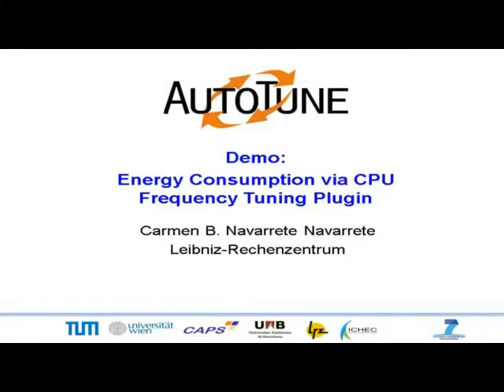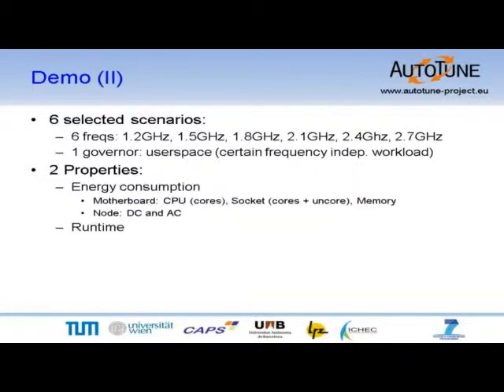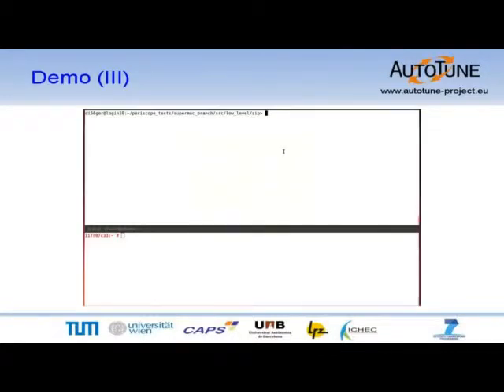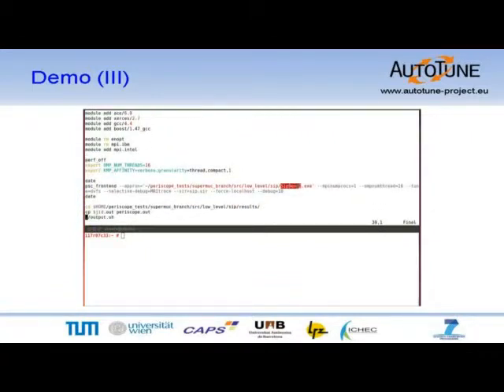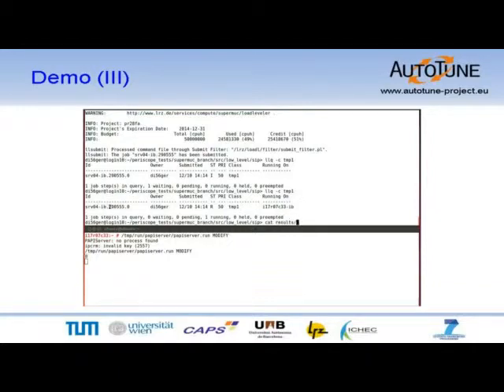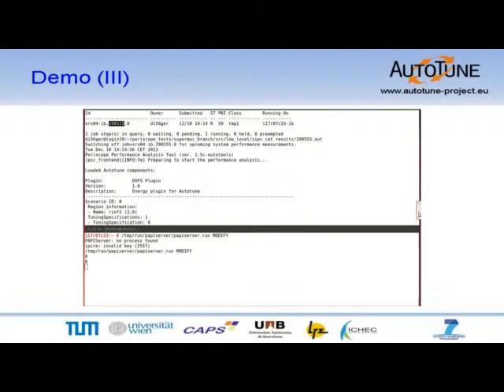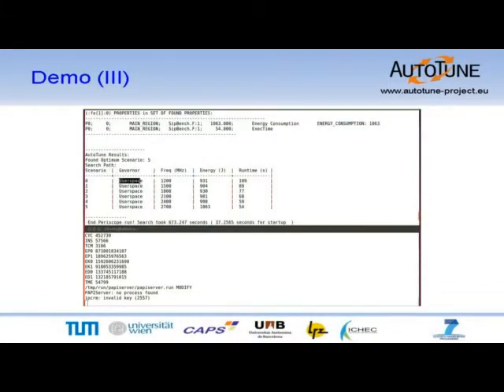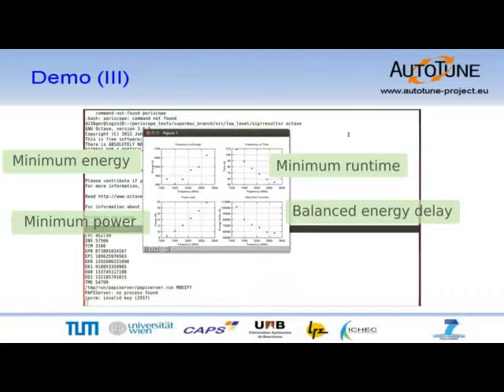Energy Efficiency Tuning with the DVFS Plugin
Energy efficiency of HPC application is very important. The Periscope Tuning Framework provides the DVFS plugin that tune energy consumption of HPC applications based on Dynamic Voltage and Frequency Scaling.